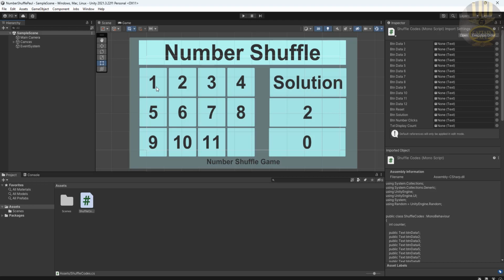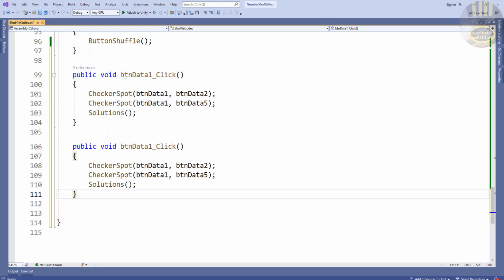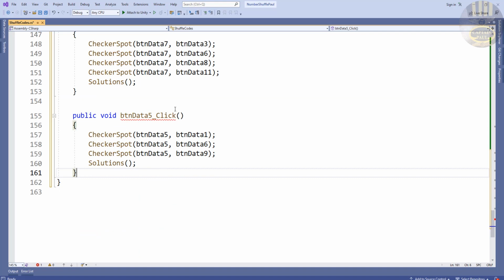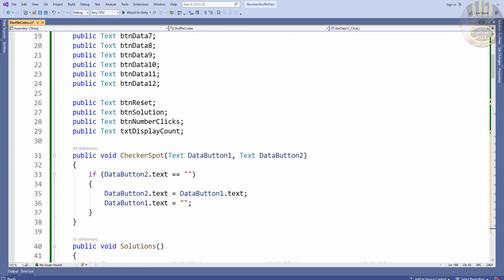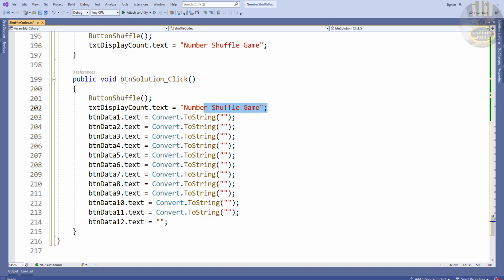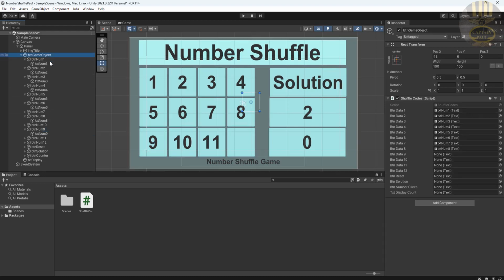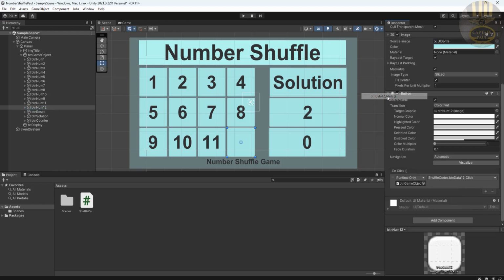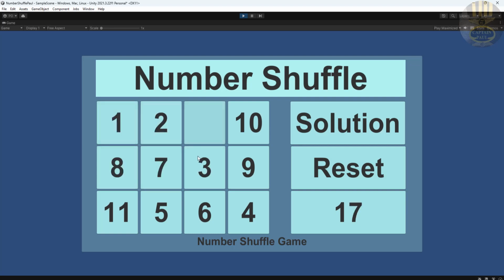How to Create a Number Shuffle Game in Unity, with random number functions in C# - Part 3 of 3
How to Create a Number Shuffle Game  in Unity, using functions with random number functions in C#

Channel Members can Download the Number Shuffle Game in Unity source code and modify it for personal use. Plus one other source code per month. Total - 2 Source codes Per Month, only: